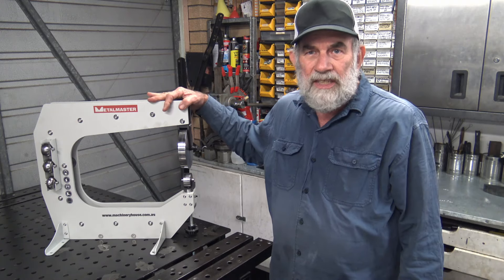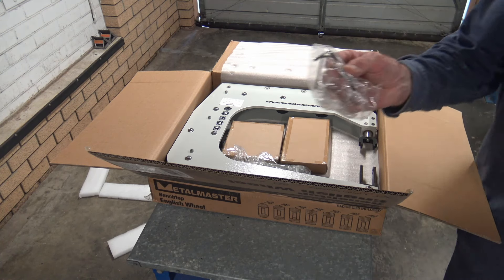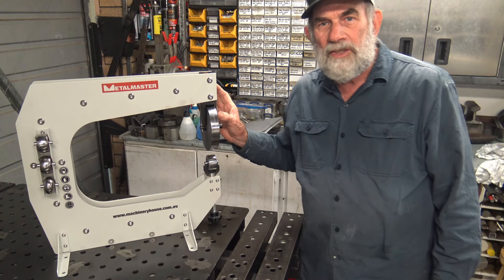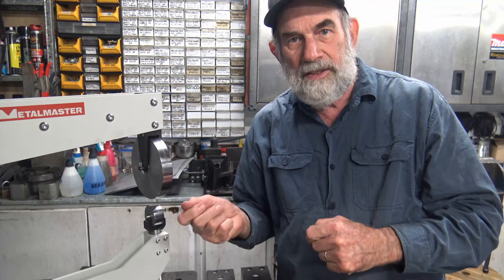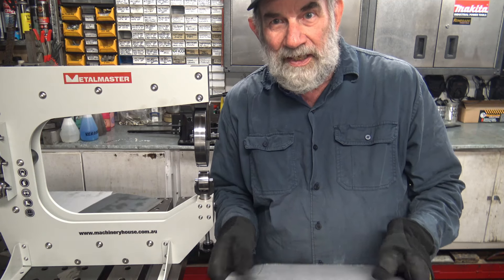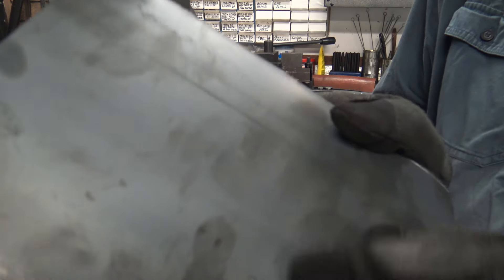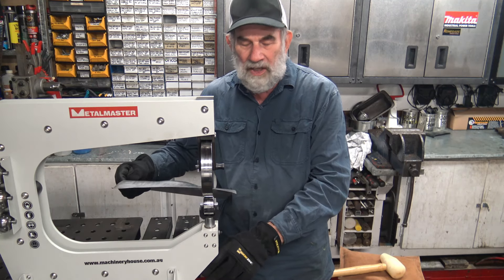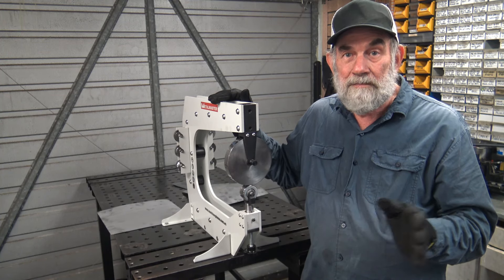Hare and Forbes EWBT-40 Bench Top English Wheel | Should You Buy One?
This video is going to be about this bench top English wheel that I bought recently. It is the Metal Master EWBT-40 English wheel, sold here in Australia by Hare and Forbes. My reasons for buying a benchtop English wheel are given along with a demonstration of what the Metal Master EWBT-40 can do.

Chapters
00:00 Introduction
01:48 Reasons to buy a bench bop English wheel
03:58 What size English wheel do you want?
04:43 Metal Master EWBT-40 assembly
08:27 English wheel components
13:00 How the English wheel shapes metal
13:50 English Wheels can perform 3 metal shaping functions
14:53 Consider this when buying an English wheel
15:55 The actual capacity of the Metal Master EWBT-40 English wheel
17:18 Using the EWBT-40 to shape metal
17:40 Shaping 1mm, 20gauge, mild steel sheet with the bench top English wheel
22:50 Shaping 1.6mm, 16gauge, mild steel sheet with the bench top English wheel
24:25 Planishing with the bench top English wheel
30:39 Roll forming with the bench top English wheel
31:38 Rubber band for light pressure metal forming
32:08 Conclusion